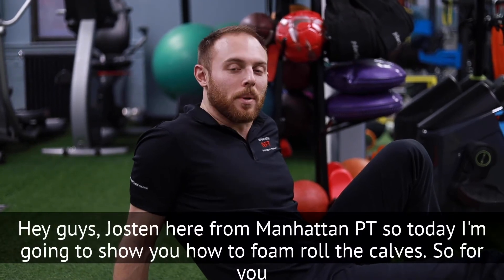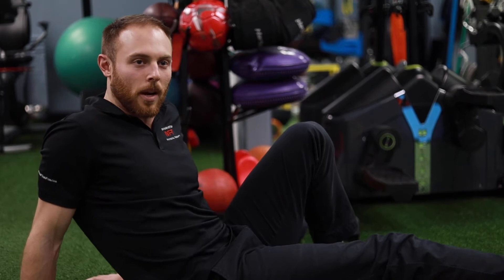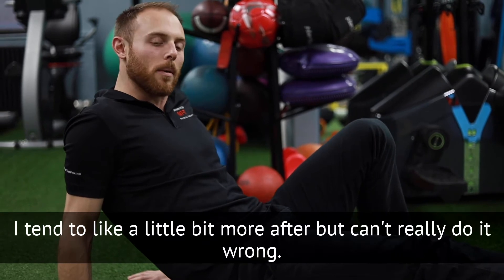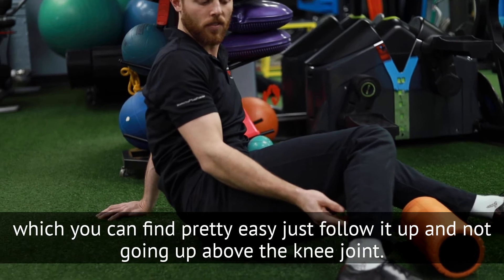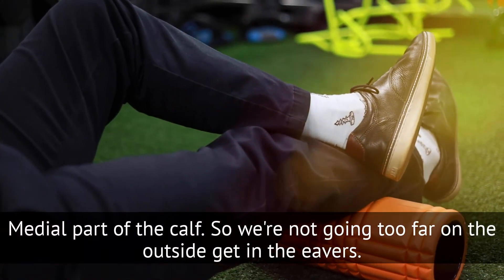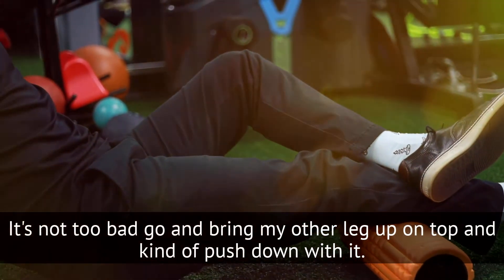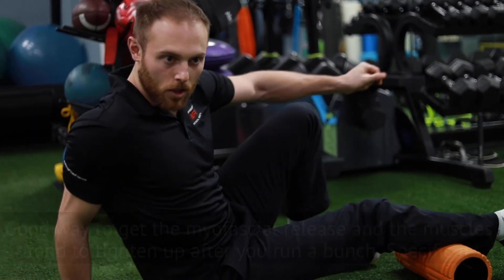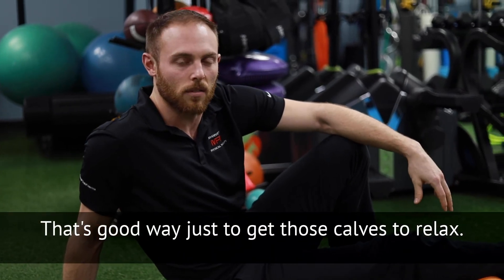How to Foam Roll -- Calf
Our office is located at:
276 5th Avenue
Suite 202

Manhattan Physical Therapy and Pain Center is a leader in pain relief and injury recovery located in Midtown New York City. The four specialized physical therapists on staff go beyond standard physical therapy by challenging their client’s bodies to build core strength, flexibility, and increase range of motion.

Manhattan Physical Therapy and Pain Center has an excellent track record of success treating back pain caused by strains, degenerative disc disease, piriformis syndrome, spondylolisthesis or whiplash injuries.